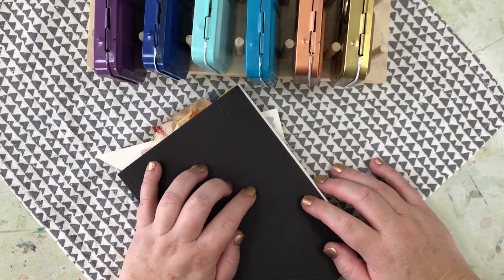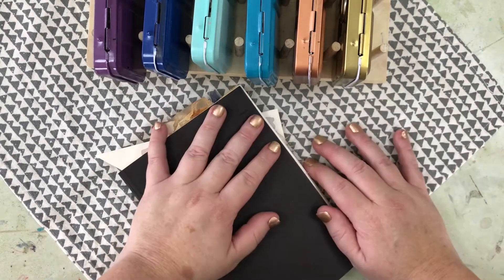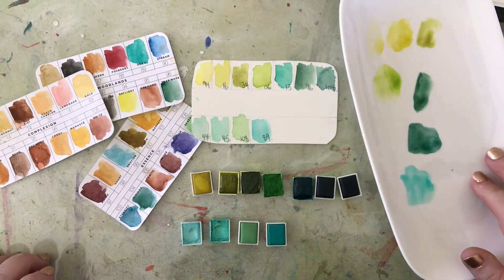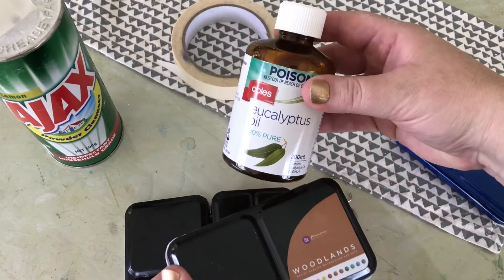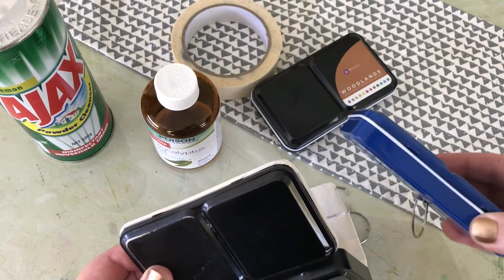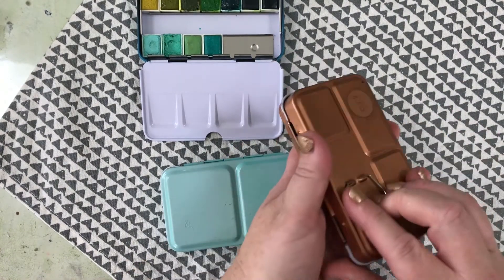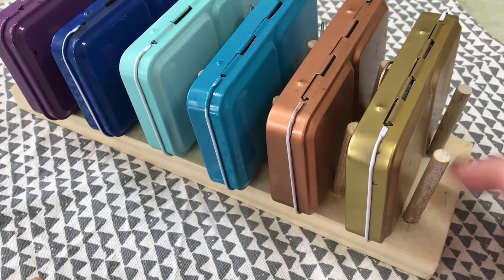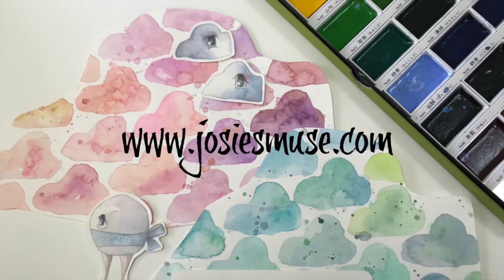HOW TO JOSIE: Watercolour palette setup, swatches, review and more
Sharing my love of the small prima watercolour sets, how I've reorganised my sets, revamped the cases, swatching goodness and hacks for storage.

This is no way a sponsored video just a girl who loves her watercolour sets!